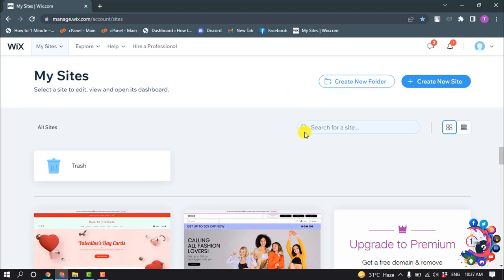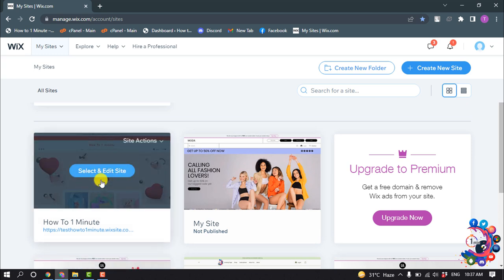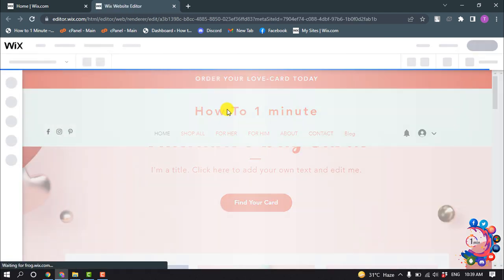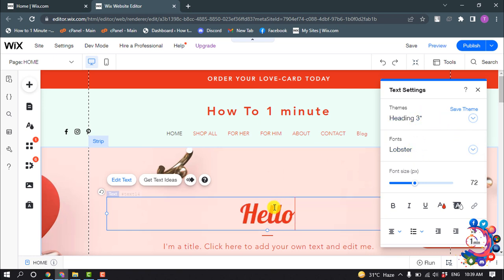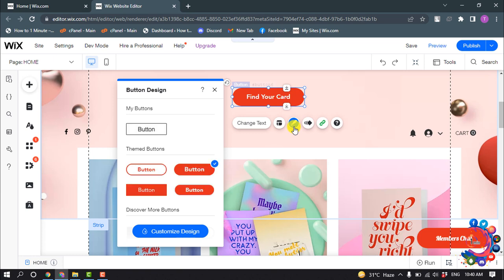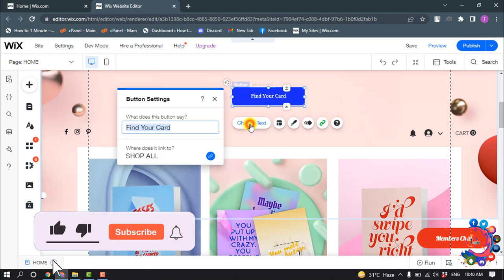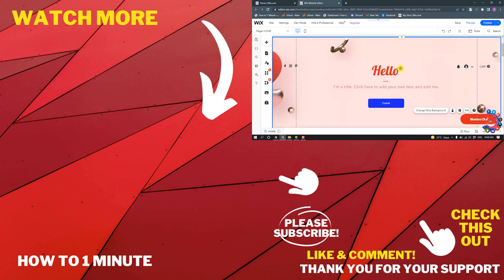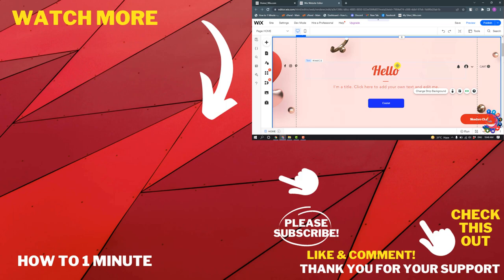How to edit wix website after publishing 2024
You can edit your site at any time, even after you have published it! This allows you to make changes to your site any time you want and then publish the new changes. To re-publish your site, simply make the changes and click Publish again on the top bar. You will see your changes instantly on your live site.

"can i edit my website after publishing wordpress"
"can you edit your website after publishing on godaddy"